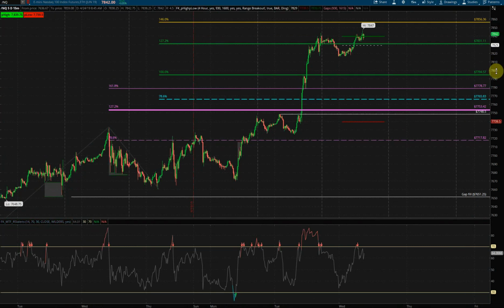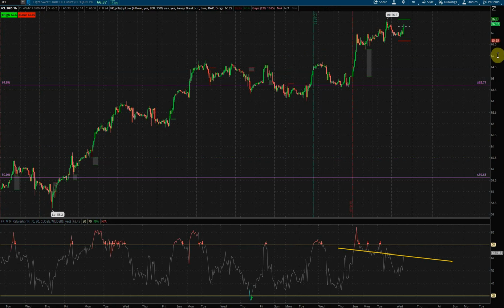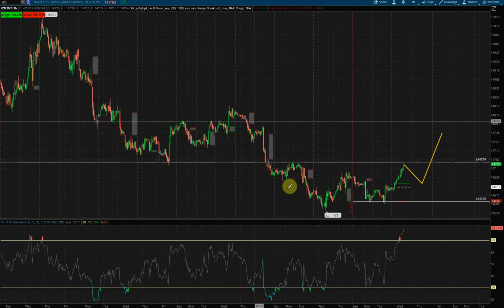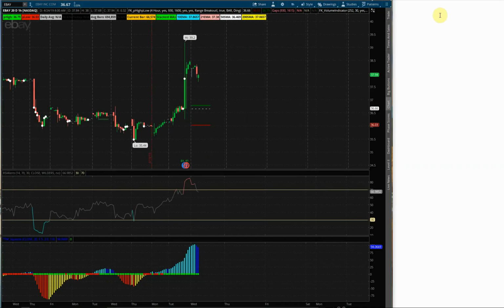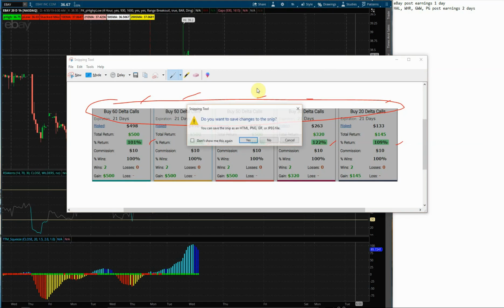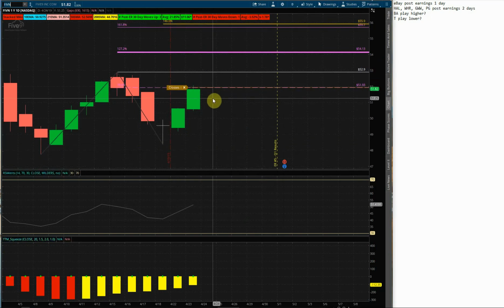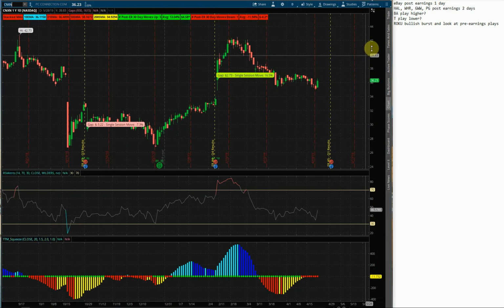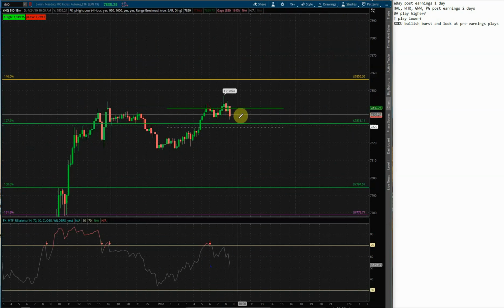April 24 2019 Outlook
Lifetime membership, no monthly fees
Access to chat room, learning center, trade alerts, trade plans and more